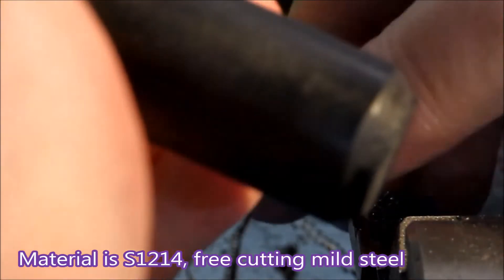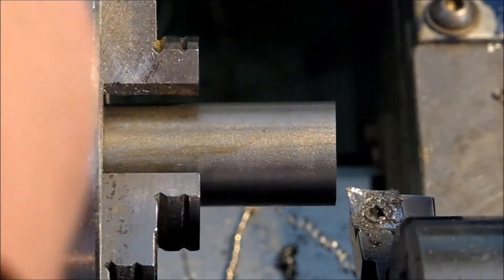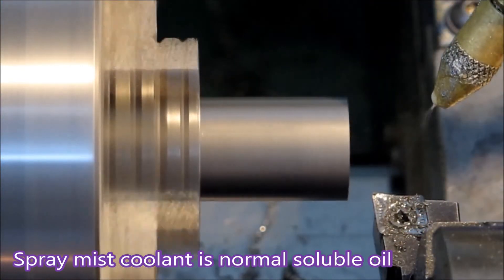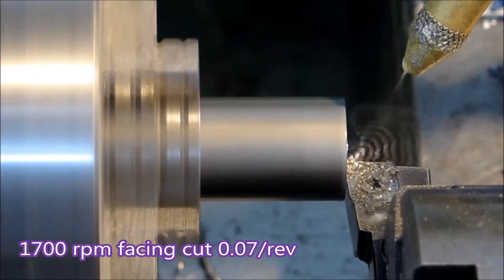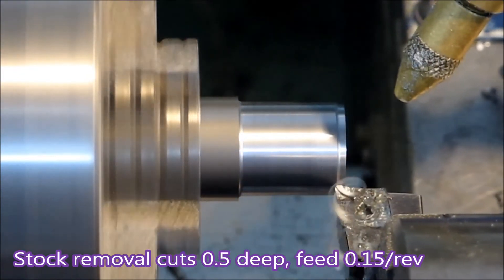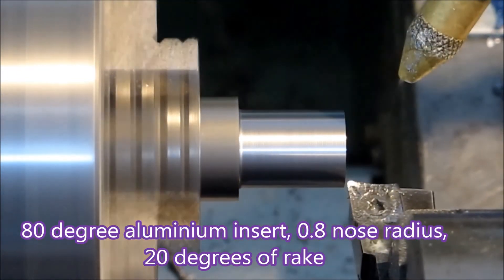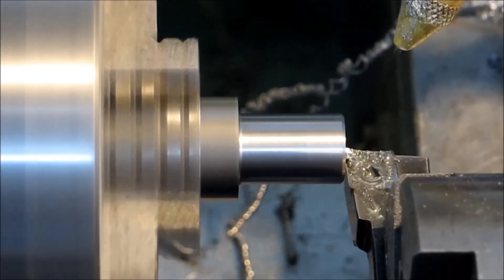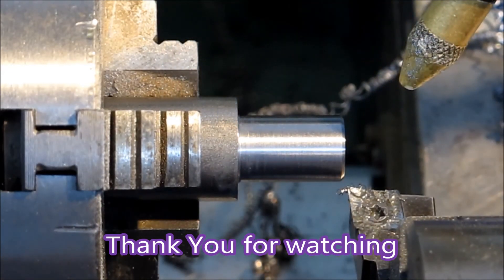Carbide Insert for Aluminium, turning Steel. Try it in your Chinese mini lathe. You might like it.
If your Mini Lathe lacks power, try carbide inserts made for cutting aluminium.  The sharp edge and 20 degree rake angle really helps a little lathe get the job done.  The edge won't last that long, but the inserts are so cheap these days.
Support for Hercus cnc machines can be found and on Facebook at Hercus Benchtop CNC Users